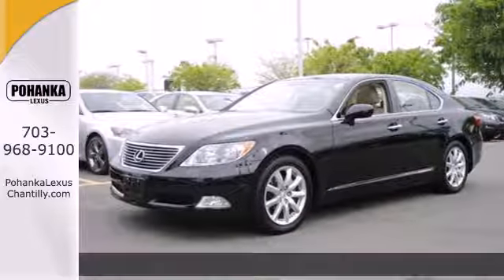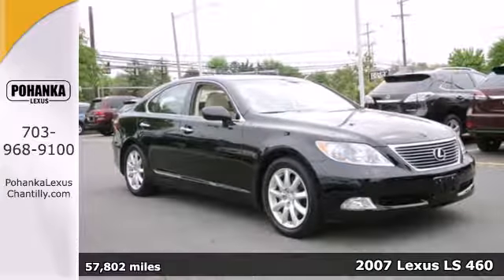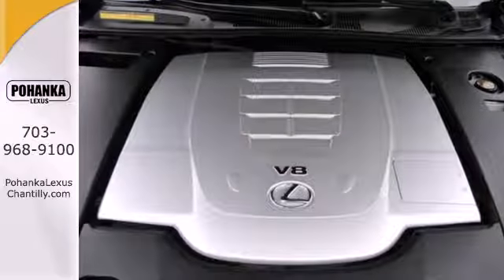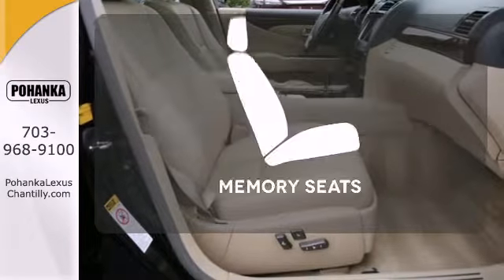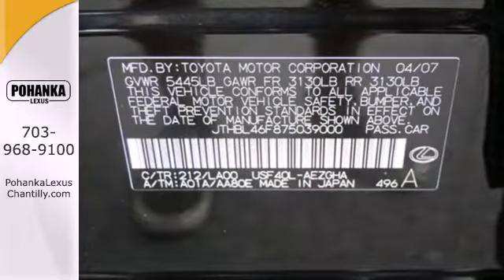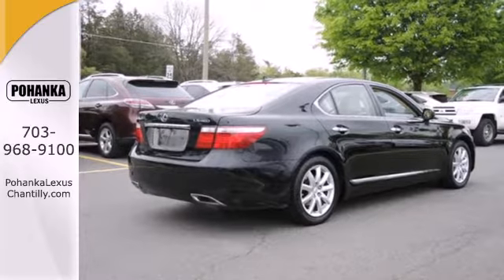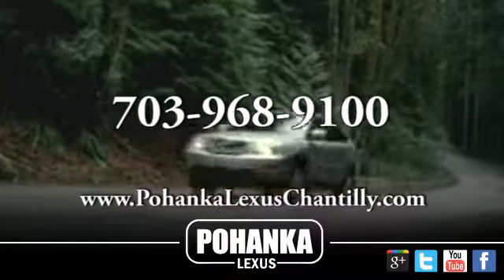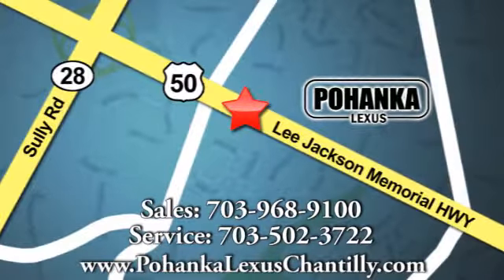Used 2007 Lexus LS 460 Chantilly VA Washington-DC, MD LSE521174A - SOLD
Year: 2007
Make: Lexus
Model: LS 460
Trim: 4dr Sdn
Engine: 4.6 L 8 Cyl. Cyl.
Transmission: Automatic
Color: Obsidian
Interior: Cashmere
Mileage: 57802
Stock #: LSE521174A
Navigation!!! Heated and Ventilated seats!!! Nice car!! Well Maintained!!! Low MIles!

Address:
13909 Lee Jackson Memorial Hwy